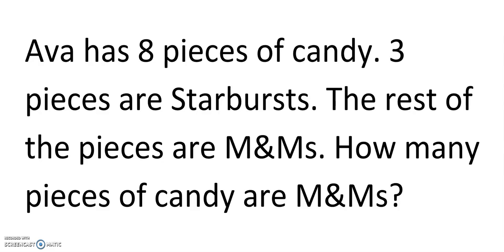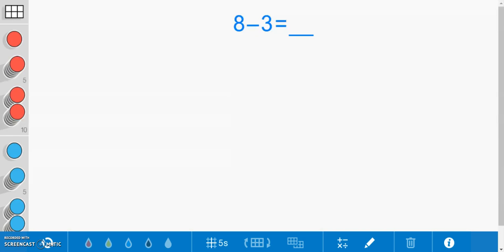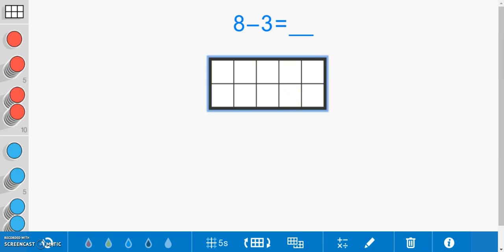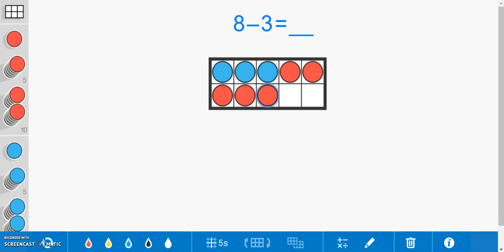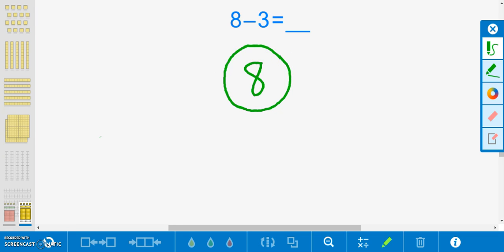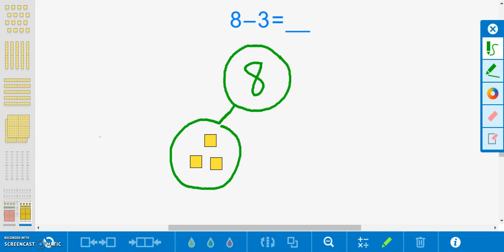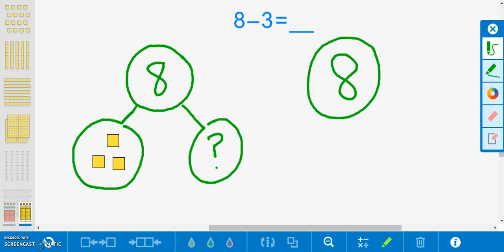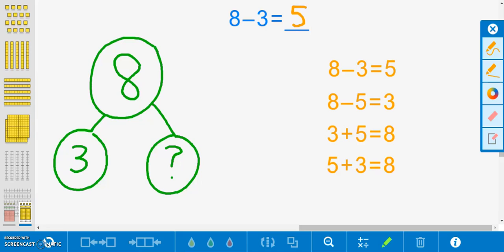Subtraction - Result Unknown: Grade 1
TEKS
1.3(B) use objects and pictorial models to solve word problems involving joining, separating, and comparing sets within 20 and unknowns as any one of the terms in the problem such as 2+4=___; 3+___=7; and 5 = ____-3

CCSS.MATH.CONTENT.1.OA.A.1
Use addition and subtraction within 20 to solve word problems involving situations of adding to, taking from, putting together, taking apart, and comparing, with unknowns in all positions, e.g., by using objects, drawings, and equations with a symbol for the unknown number to represent the problem.

Created by Alexia P. and Christine K.